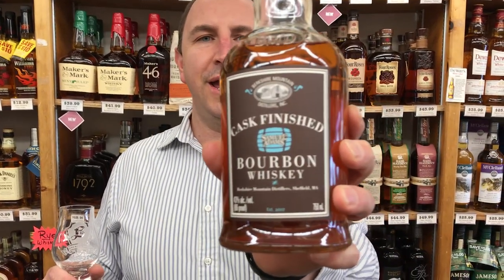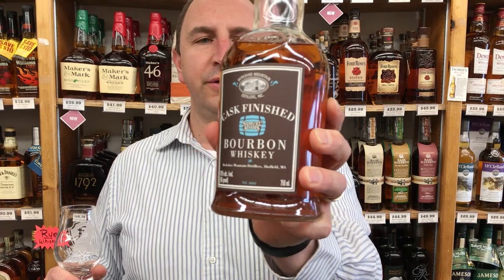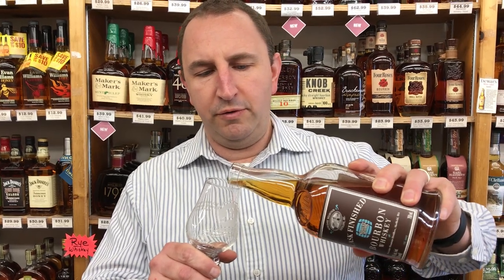Berkshire Mountain Distillers Cask Finish Bourbon | One Minute of Liquor Episode #24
Welcome to One Minute of Liquor - a weekly video series from Elma Wine & Liquor. Join Tim as he reviews a bottle of liquor every week in sixty seconds or less. Today Tim reviews Berkshire Mountain Distillers Cask Finish Bourbon. This Bourbon is made in bourbon standards, aging in charred oak barrel, but is then finished in Samuel Adams Utopia Casks. Samuel Adams Utopia is a highly sought after craft beer that is made once every 2 years. Sweet aromas of caramel and toffee. Very sweet and smooth bourbon with flavors of caramel and toffee. Flavors of vanilla and a hint of smoke come through on the finish.  A quality product made by Berkshire Mountains. Cheers!

Download our mobile app to track liquor and wines you enjoy and get our up to the minute inventory